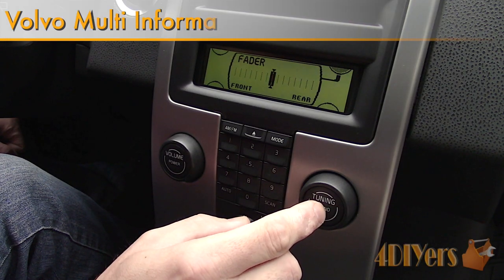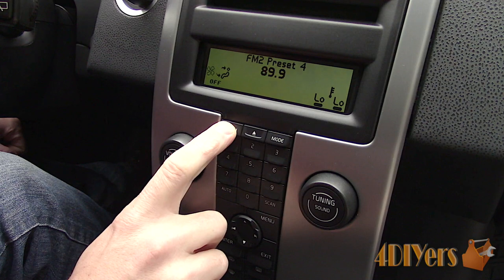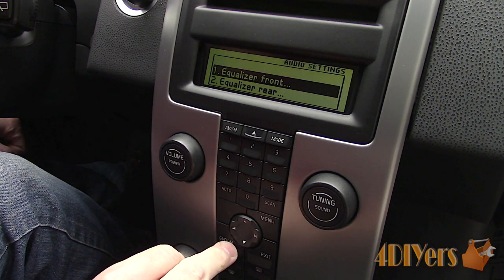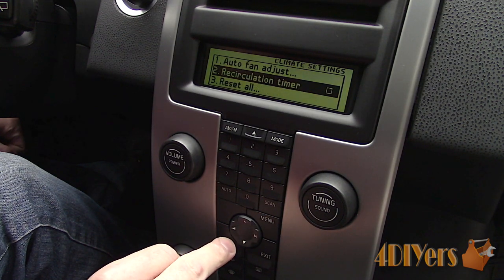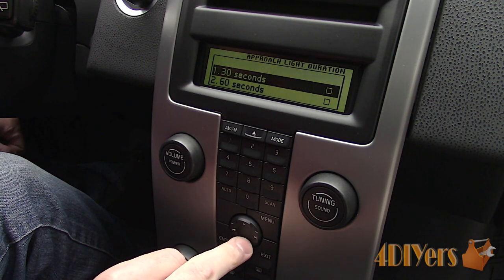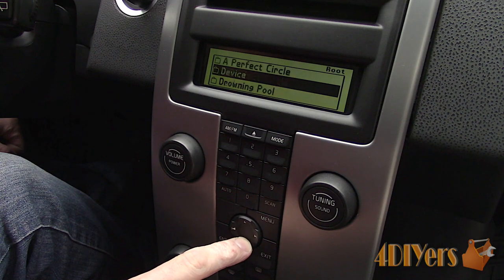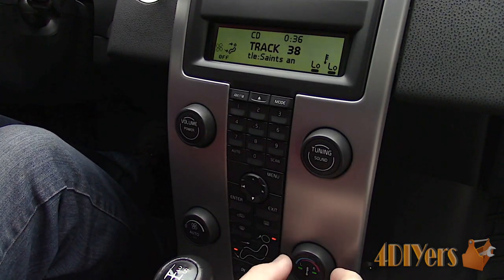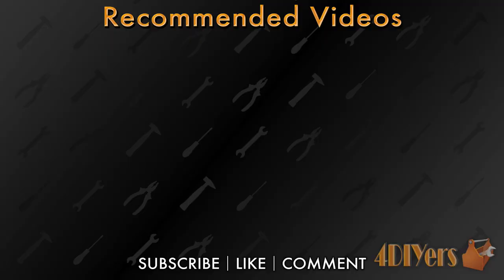Volvo C30 S40 V50 C70 MID WalkThrough Radio Climate Control Vehicle Information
Video walkthrough on the multi information display, this includes the radio, climate control, and personal settings on a Volvo C30. This is a 2007 model, this also applied to the Volvo S40, V50, and C70 models and may apply to other models as well. On Volvos this is known as the waterfall and it’s basically an open design, having a waterfall shape and in behind there is a storage compartment.

Turn the key in the accessories position. This display basically controls all the user functions of the car. First is the am/fm controller, this is fairly self-explanatory and switches between the am and fm radio broadcasting.

The car is also equipped with a cd player that can read MP3s and auxiliary port which is located behind the waterfall. To toggle between those two audio sources, that is controlled by another button labeled mode on the other side of the cd eject. Pressing it activates the function, with the changed display, pressing it again switches between the cd and auxiliary options.

Next going into the menu, select the CD menu which has its own subsection. We can randomize the music on the disc, have that option off, or play a single folder. Pressing enter will toggle those options on or off. To go back to the subsection, press exit. We can display the disc’s text, meaning the name of the track.

And finally audio setting. Here we can separately set up the front and rear equalizers. The third option is adjusting the sound volume for the disc so you don’t have a large variation between the radio and cd music.

And the final option in this subsection is a reset.

Pressing exit, going back to the same menu, next going down the climate control settings.

First is the automatic fan speed and this is used for when the car first starts up, bringing the interior quickest to your set temperature. We have low, normal, and high presets.

A recirculation timer can be set up, this allows the air to recirculate for 3-12 minutes depending on the ambient temperature. And those settings can be reset. Back to the main menu and moving onto the car’s settings.

The same option can be used when unlocking the car too. The doors can also auto-lock. The next option is when unlocking the doors using the remote. Pressing the unlock button once can either unlock the driver’s door or all the doors. If only the driver’s door is unlocked, press the remove button again and all the doors unlock.

Approach lighting is an option on the remote. For home safe lighting, this is the duration the lights will remain on when the car is off after the high beam lever is pulled back. Information will show the vehicle’s VIN. Along with the number of keys registered to the car’s programming.

Exiting out of the menu preferences, on the display, it’ll show the climate control temperature, fan speed, what vents are activated, and track or radio station being played. Pressing enter on the button panel, this will pull up the cd’s folders.

Using the directional pad will allow you to scroll through all the folders. Entering one of the folders will bring up all the tracks within and here you can see the names displayed. Pressing the right direction on the pad will display more of the text, but there is a max character limit so it may not fully display the name. Pressing enter will play the track and exit brings you out of the folder, pressing exit another time brings you back to the main screen.

Pressing the tuning button, this will bring up the audio sound settings. You can then select the range by rotating the tuning knob. The tuning knob when on the main screen can either select radio stations or tracks on a cd too.

Pressing and holding the right or left movement on the main screen when having a cd activated will scroll faster through a track, skipping a few seconds at a time. Moving onto the climate control features, this car is equipped with dual climate control, meaning that the temperature can be adjusted separately for the left and right sides.

Pushing the button, a light will stay illuminated for one side and the other side will turn off. The side with the illuminating light is now being individually controlled. Pressing it again moves onto the opposite side. Then pressing it another time brings back both sides operating as one.